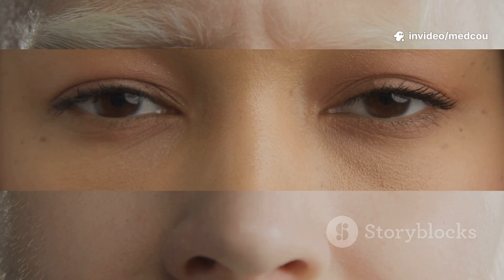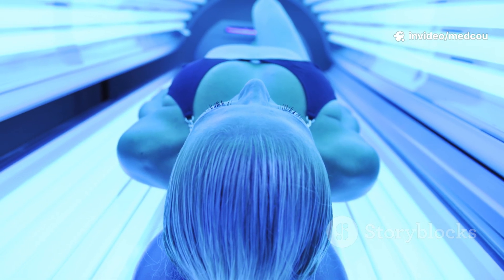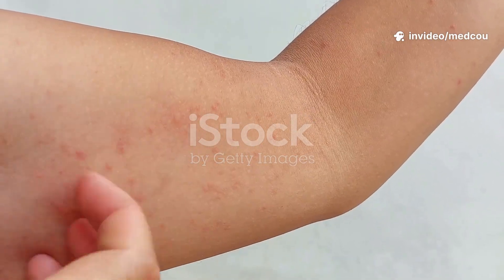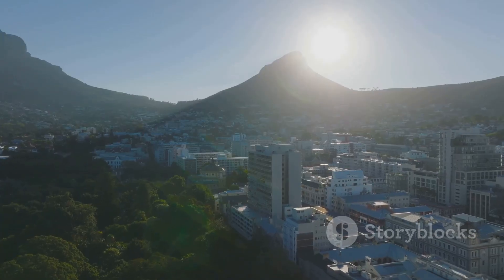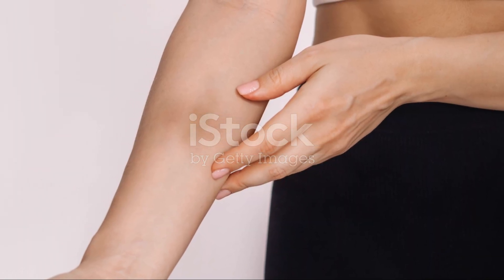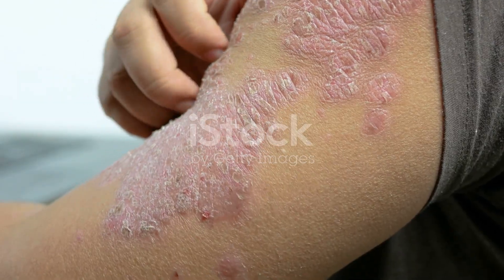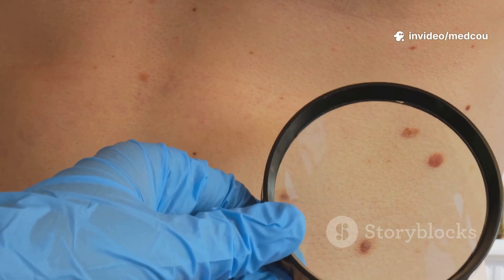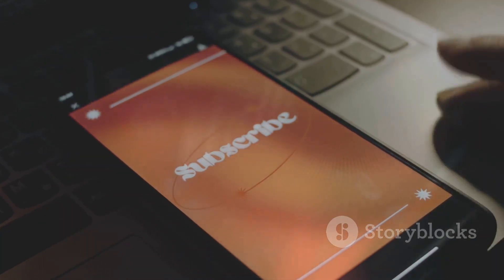Skin cancers, what you should know!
🧴Skin Cancer Explained in 5 Minutes: Causes, Risks, Symptoms & Treatment**

Skin cancer is the *most common form of cancer*—and it can be deadly if ignored. In this quick and informative video, we break down what you need to know in just 5 minutes.

💡 Learn:
☀️ What causes skin cancer
⚠️ Who is at risk
🔍 Key signs and symptoms
🧪 How it’s diagnosed
💊 Treatment options that save lives

Whether you’re protecting yourself or a loved one, knowledge is your first line of defense. Catching skin cancer early can make all the difference.

👉 Like 👍 this video if you care about skin health
📢 Share this with friends & family